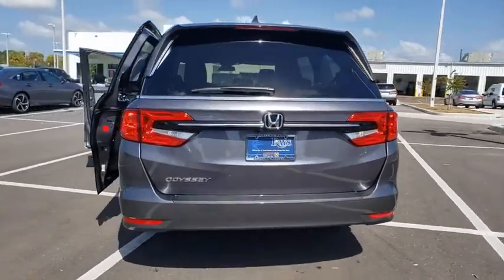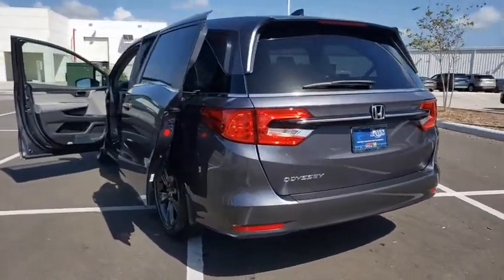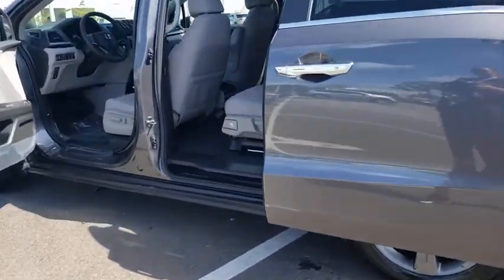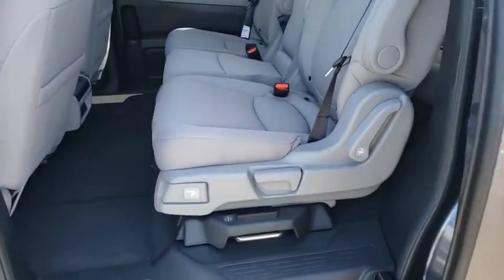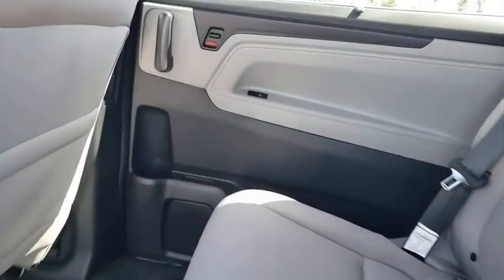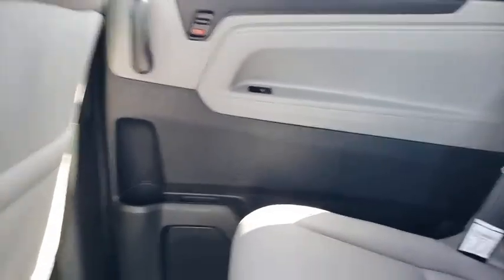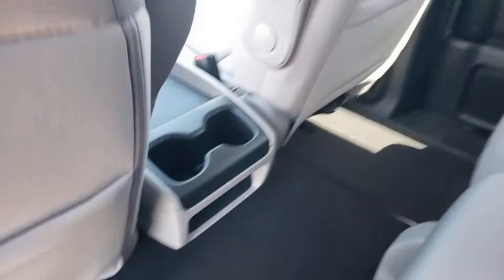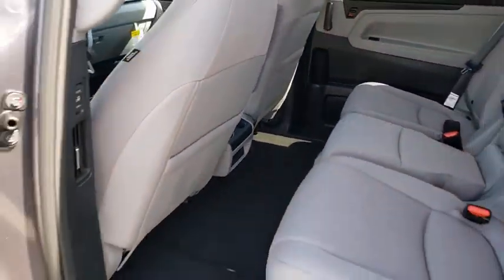2021 Honda Odyssey Tampa, Clearwater, St. Petersburg, Pinellas Park, Palm Harbor, FL MB009238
Modern Steel Metallic New 2021 Honda Odyssey available in Tampa, Florida at Crown Honda. Servicing the Clearwater, St. Petersburg, Pinellas Park, Palm Harbor, FL area.

Crown Honda
7671 U.S. Hwy. 19 N.

This vehicle comes well equipped with 3.61 Axle Ratio 3rd row seats: split-bench 4-Wheel Disc Brakes 7 Speakers A/V remote: CabinControl ABS brakes Air Conditioning Alloy wheels AM/FM radio: SiriusXM Anti-whiplash front head restraints Apple CarPlay/Android Auto Auto High-beam Headlights Automatic temperature control Brake assist Bumpers: body-color Cloth Seat Trim Delay-off headlights Driver door bin Driver vanity mirror Drivers Seat Mounted Armrest Dual front impact airbags Dual front side impact airbags Electronic Stability Control Exterior Parking Camera Rear Four wheel independent suspension Front anti-roll bar Front Bucket Seats Front dual zone A/C Front fog lights Front reading lights Fully automatic headlights Heated door mirrors Heated Front Bucket Seats Heated front seats Illuminated entry Knee airbag Low tire pressure warning Occupant sensing airbag Outside temperature display Overhead airbag Overhead console Panic alarm Passenger door bin Passenger seat mounted armrest Passenger vanity mirror Power door mirrors Power driver seat Power passenger seat Power steering Power windows Radio data system Radio: 160-Watt AM/FM/HD/SiriusXM Audio System Rear air conditioning Rear anti-roll bar Rear reading lights Rear seat center armrest Rear window defroster Rear window wiper Reclining 3rd row seat Remote keyless entry Security system Speed control Speed-sensing steering Speed-Sensitive Wipers Split folding rear seat Spoiler Steering wheel mounted audio controls Sun blinds Tachometer Telescoping steering wheel Tilt steering wheel Traction control Trip computer Turn signal indicator mirrors and Variably intermittent wipers. Modern Steel Metallic 2021 Honda Odyssey FWD EX